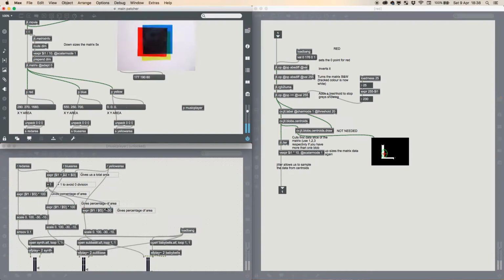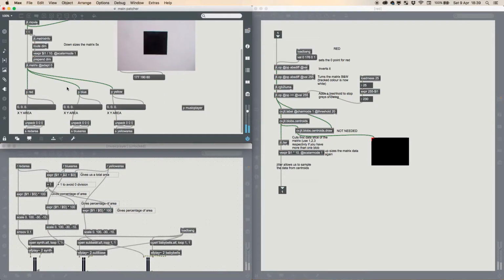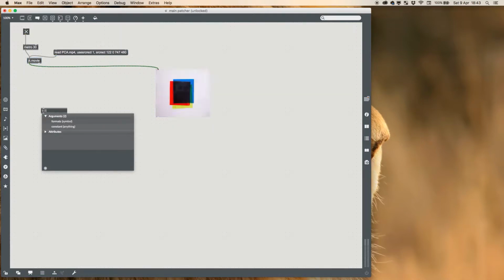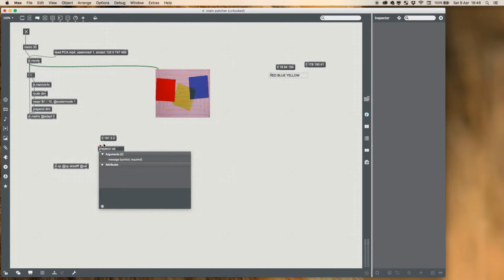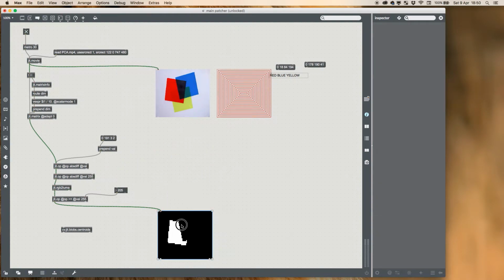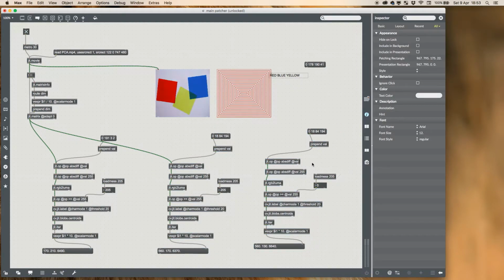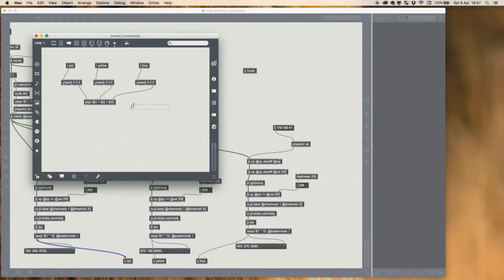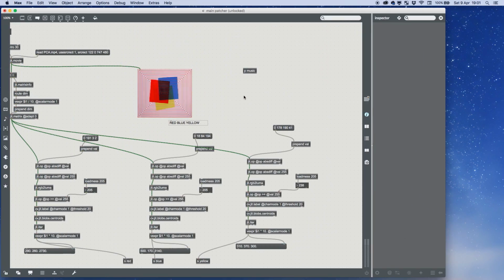MAX MSP Request: Computer Vision CV.jit Multiple Colour Tracking Music Looper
Today’s tutorial is made up as part of a request.

In todays tutorial I show you my technique for tracking multiple colours from a single source video using the CV.jit library (computer vision) inside MAX.
The video showcases ways to reduce CPU strain and increase efficiency when tracking.

The tracking data is then used to play and control simple music loops based on the amount of colour inside the video.

With requests I never provide complete or finished project files, only the methods and techniques I would use to overcome a problem (in the form of these videos).

As the channel grows, I keep getting more and more questions and requests. Im thinking about turning this into a segment - watch this space! Keep sending me your questions:

Look for more max help? Come and join us